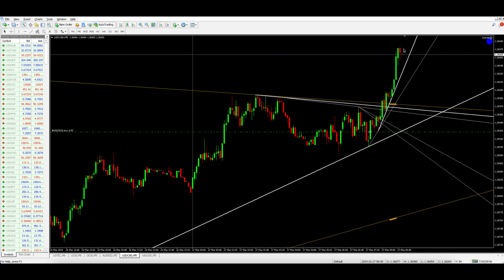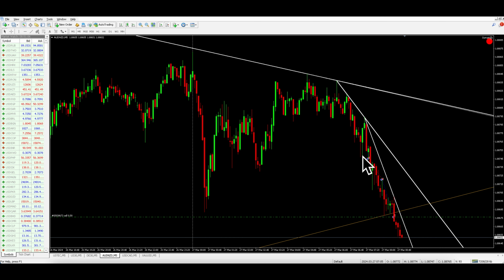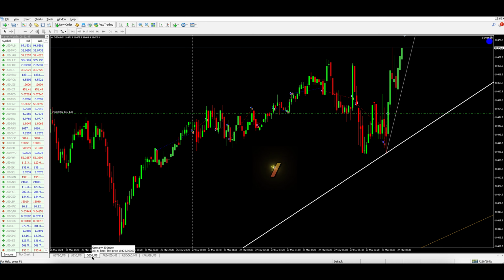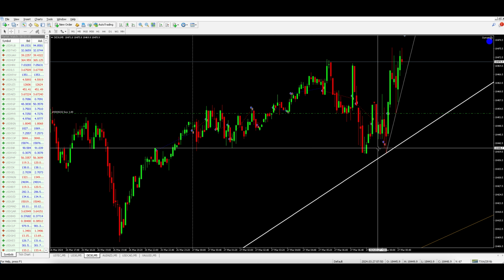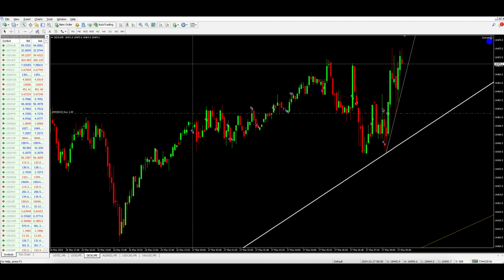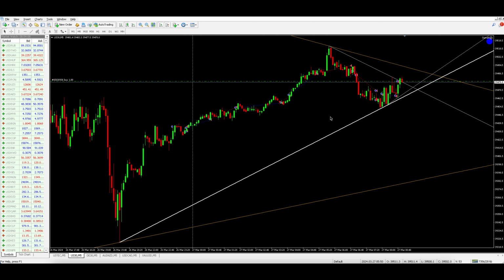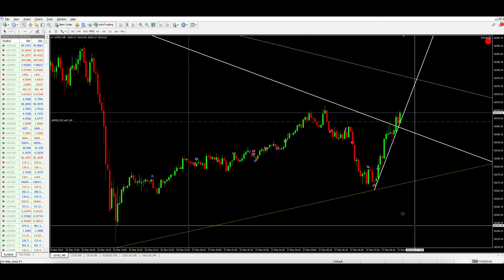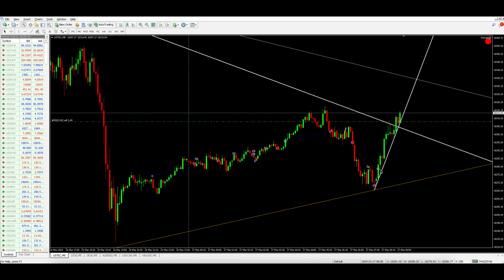London Market Open Secrets EXPOSED by Sumari AutoTrader Robot Live Trading - Gold - Nas100 - Forex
Video Title: London Market Open Secrets EXPOSED by Sumari AutoTrader Robot Live Trading - Gold - Nas100  - Forex

Video Description:
Automation Masters! 🌐 In today's Live you get to dive into our Sumari AutoTrader Robot (ATR) Trading Gold Live during the London Market Session Open. This Autopilot Trading Robot trades Gold + Indices + Forex + Gold + Cryptocurrencies  with ease.

📈 Dominate the Forex and Indices markets. Experience the thrill of automation as our Sumari Robot works tirelessly around the clock, navigating the markets with precision and efficiency. Purchase the Sumari ATR anytime to witness the power of automated trading unfold on your MT4

📈 Risk Warning:
Trading involves a significant risk of loss. Ensure you fully understand the risks involved and seek independent advice if necessary. Also note that past & present results do not guarantee any future performance.

Thank you for joining us today! Happy trading! 💹✨